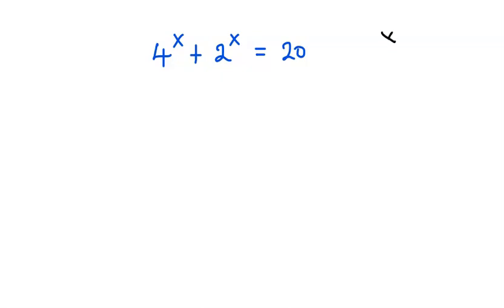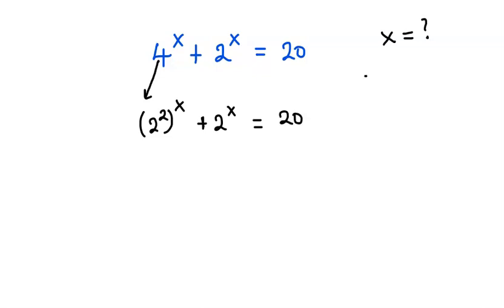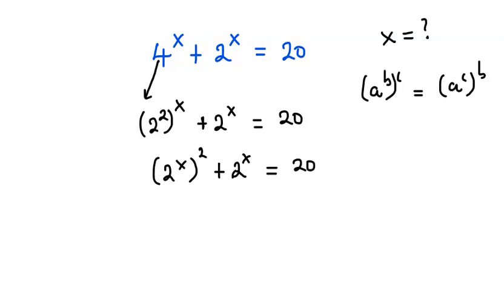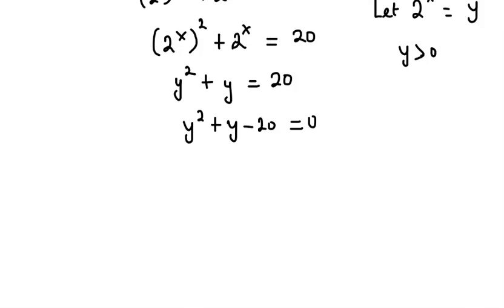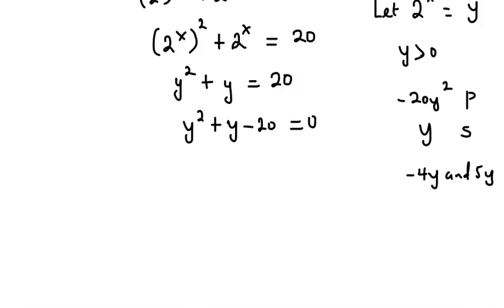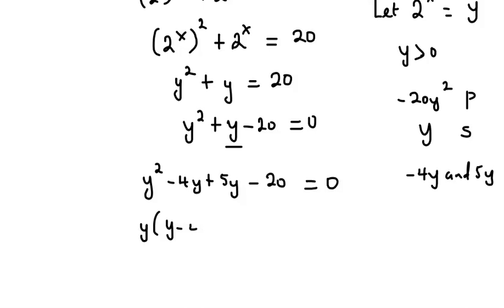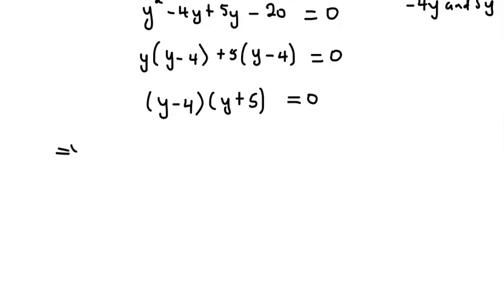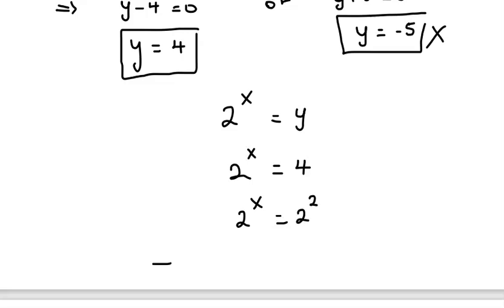Japanese | Can you solve ? | Nice Olympiad Math